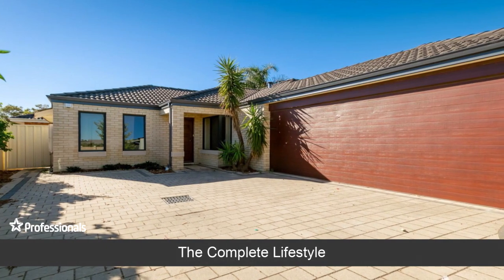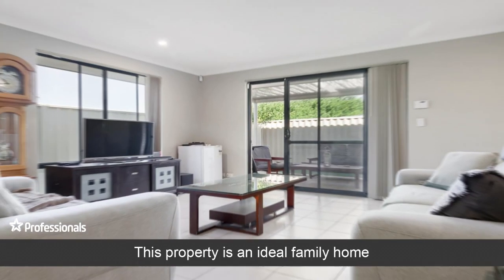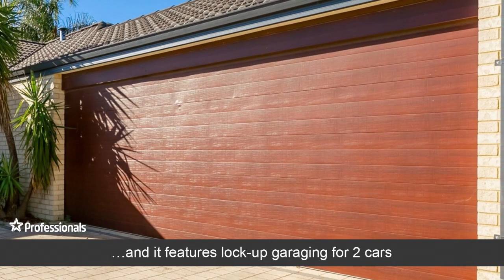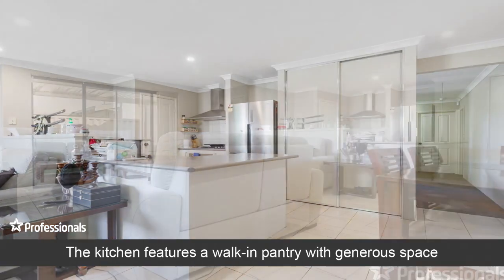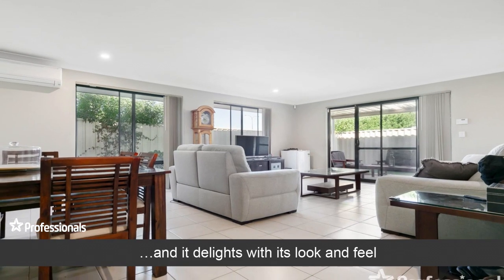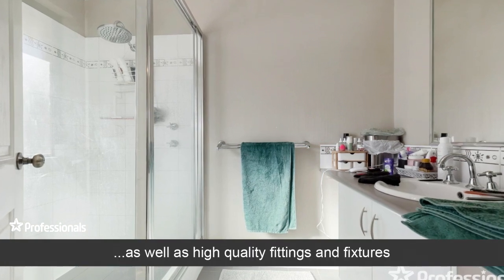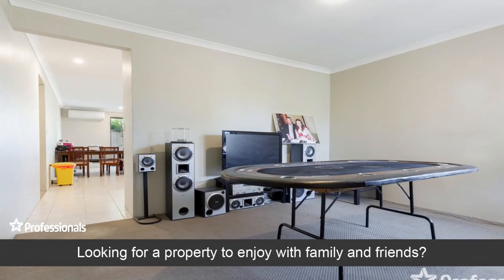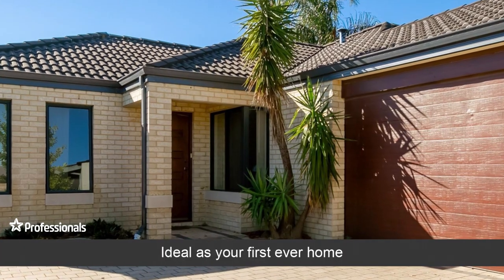For Sale - 2/27 Leach Highway, Wilson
LIFESTYLE AND LOCATION
Price guide mid $500,000

Whether downsizing or investing this place has got it all. Built in only 2008 this property is low-maintenance and surprisingly quiet. Fitted with 3 large bedrooms, plus a study/fourth bedroom, the home also includes two living areas, double garage, alarm system and low maintenance gardens.

Perfectly placed from Curtin University and local train station makes it the perfect property for university students.

Features include:

• Carpeted master bedroom with split system, WIR and ensuite
• Study/4th Bedroom to front of house
• Theatre room off entry
• Separate open plan living area with access to alfresco and shopper’s entrance
• Split system air conditioner to living room
• Kitchen fitted with stainless steel appliances, dish washer and walk-in pantry
• Alarm system includes sensor for doors
• Double Garage with remote door and storage area

• 2.5km to Carousel Shopping Centre
• 2.9km to Train Station
• 3.4km to Curtin University
• 10km to Perth Airport